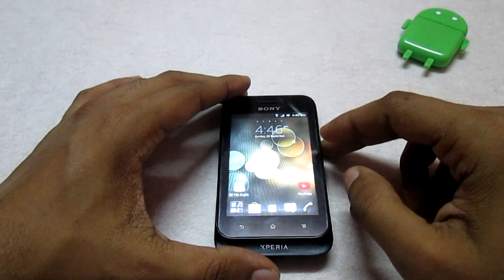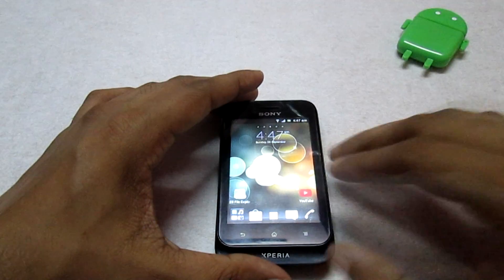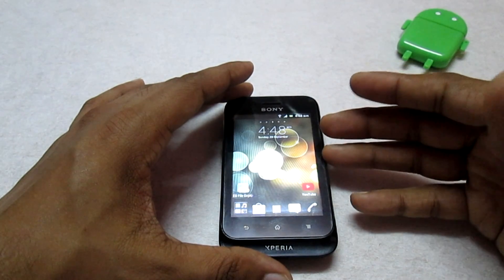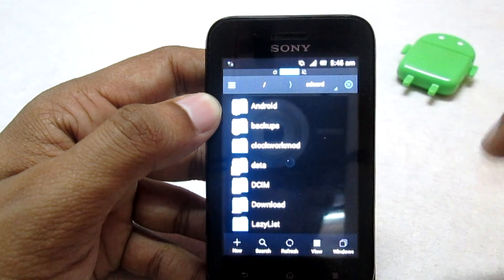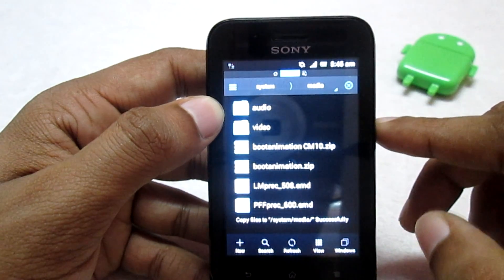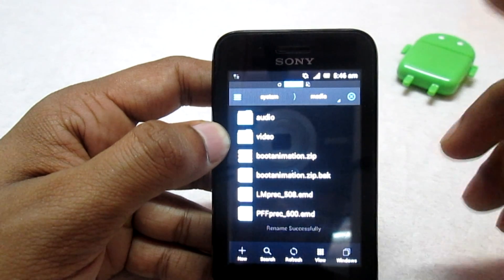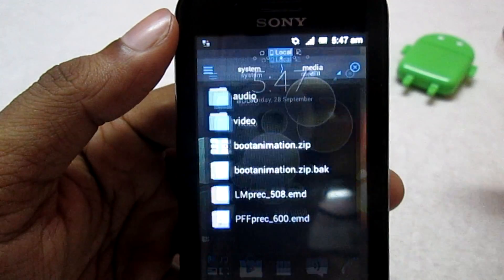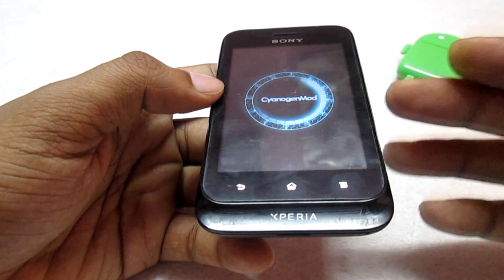How To Change Boot Animation On Any Android Phone.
This video tutorial is about how you can change the boot animation of your phone if you have any compatible custom boot animation of your phone.

Video Tutorials -

How to root Sony Xperia Tipo -

Or

Download links for custom boot animation for Sony Xperia Tipo / Miro.